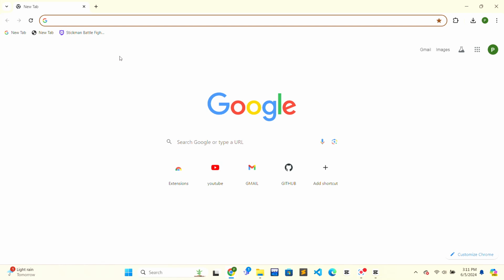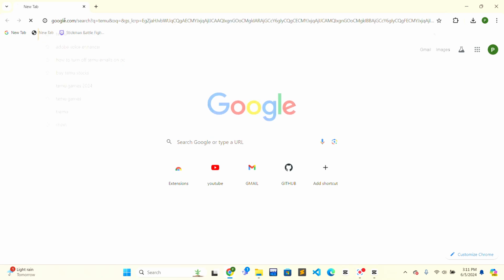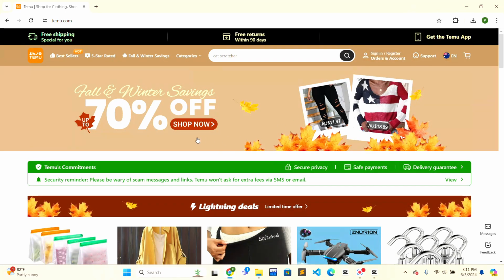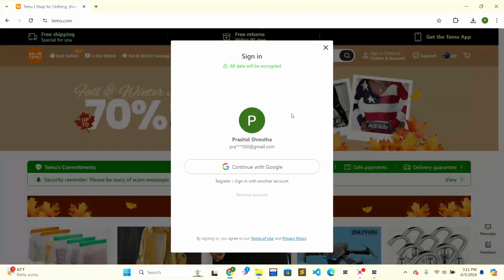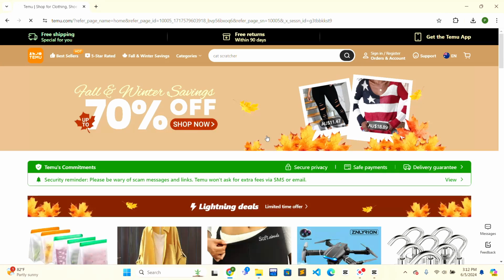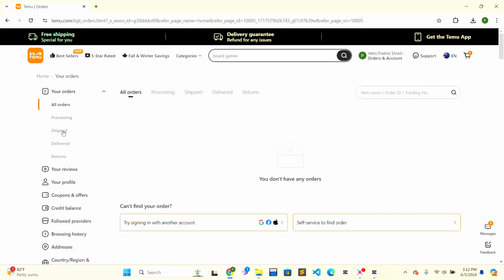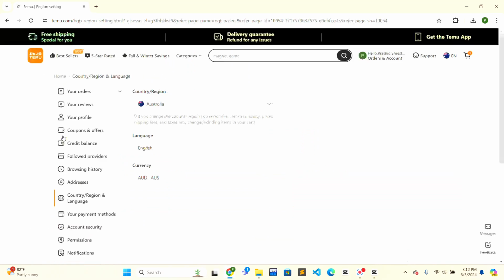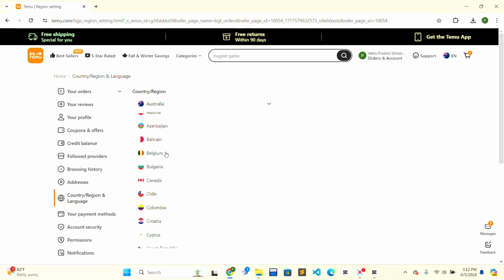How To Change Country On Temu 2024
Feeling like you're browsing the wrong Temu store? You can actually switch countries to see what deals and products are available in other regions! This video will show you exactly how to change your Temu country in a few simple steps. Just be aware that changing countries might affect things like product availability, prices, and shipping fees.  So grab your phone or laptop, and let's explore the Temu world together.